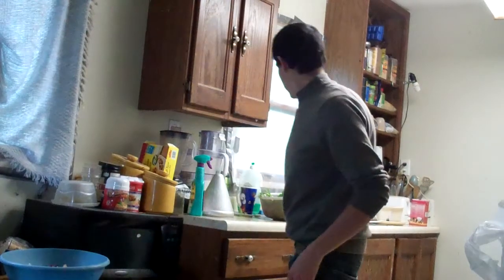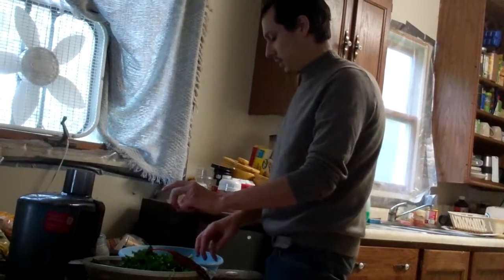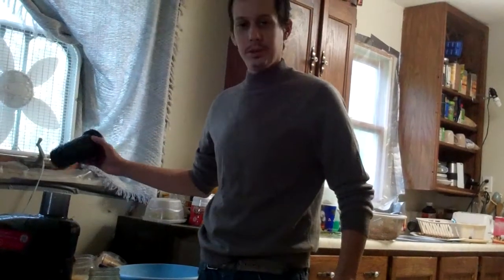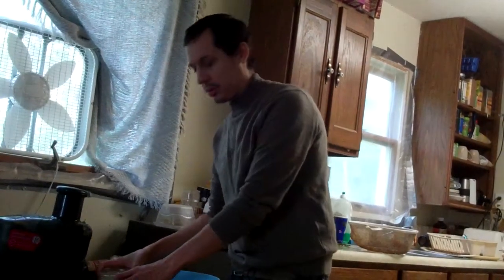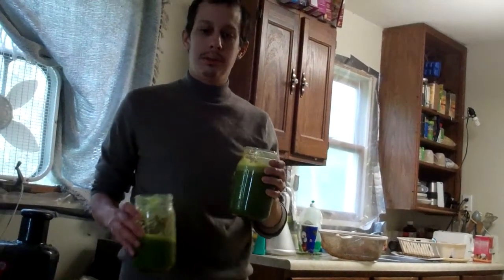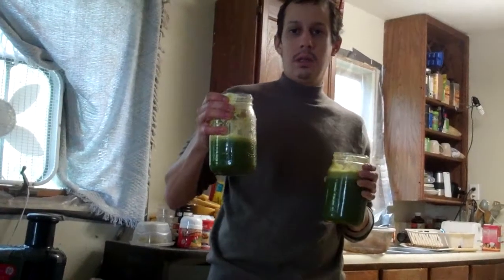Delicious Lemon Ginger Blast Green Juice